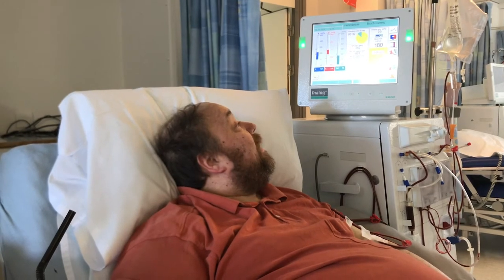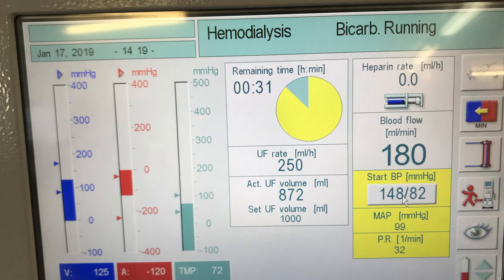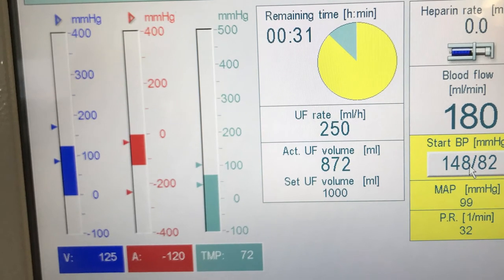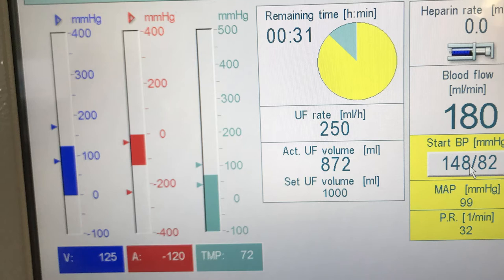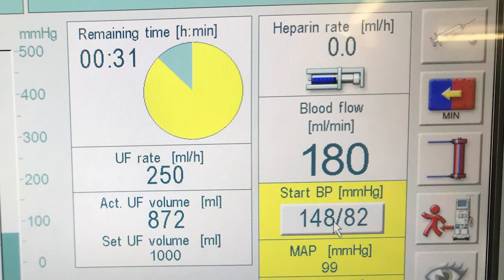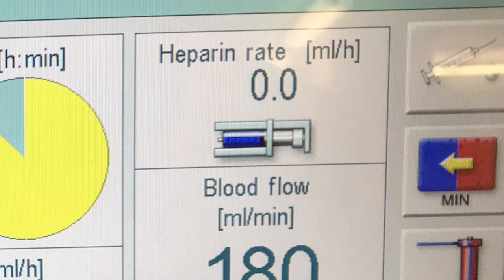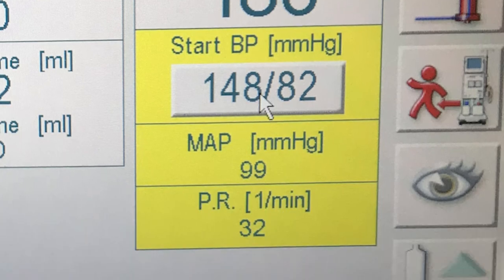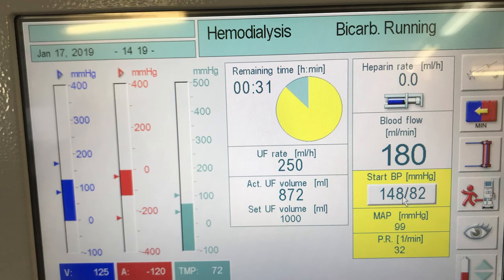Dialysis Session 3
My first completely successful dialysis session!